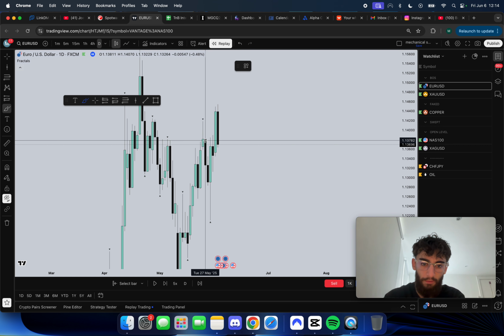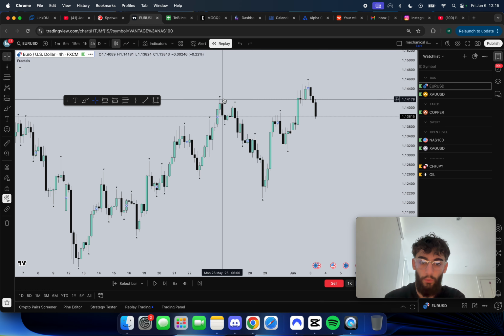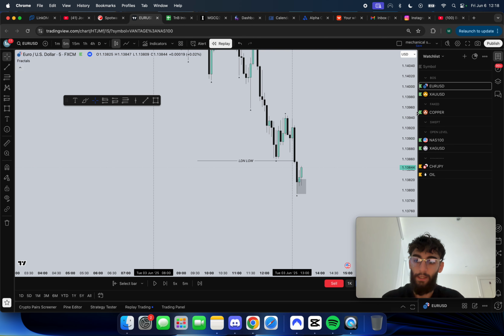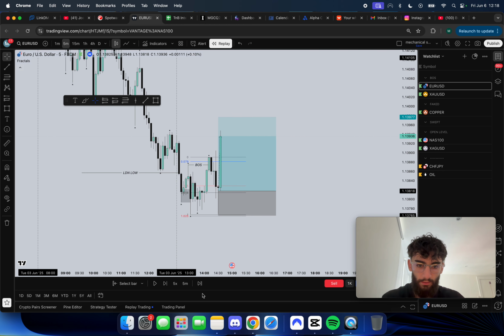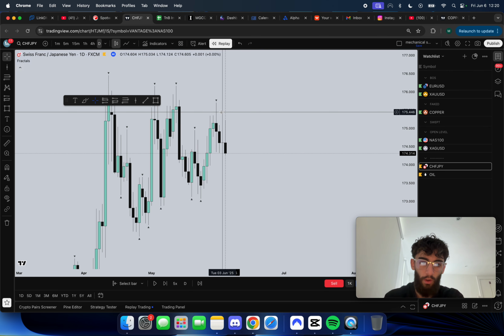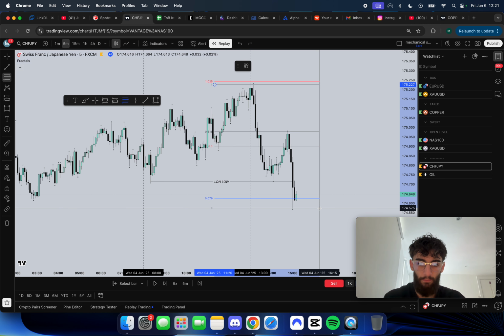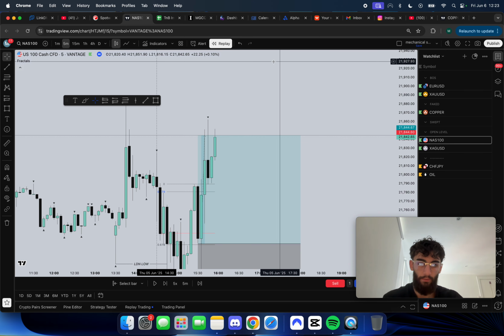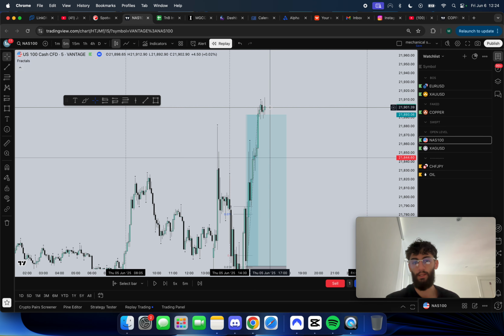+$2,990 | EURUSD + CHFJPY + US100 | TRADE RECAP | JUNE 3rd-5th 2025